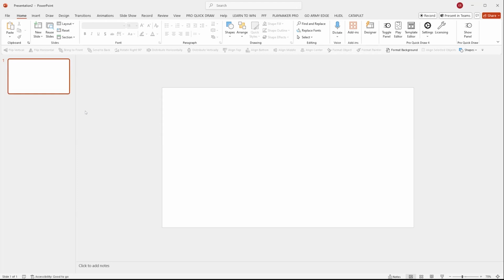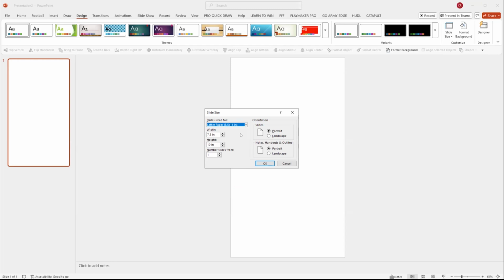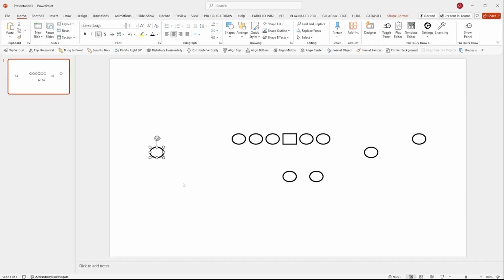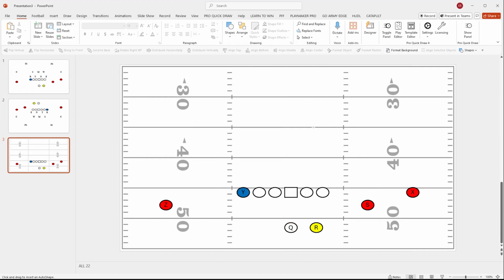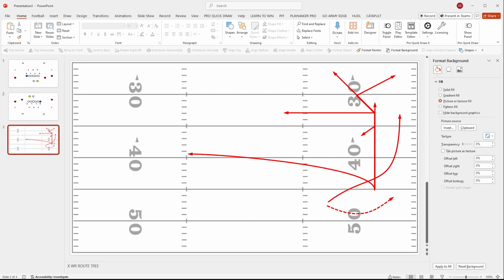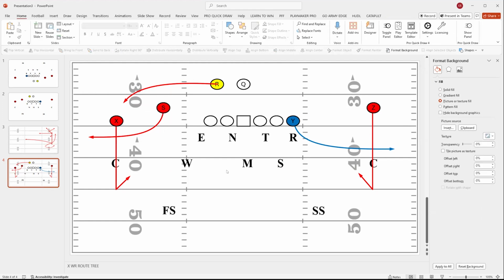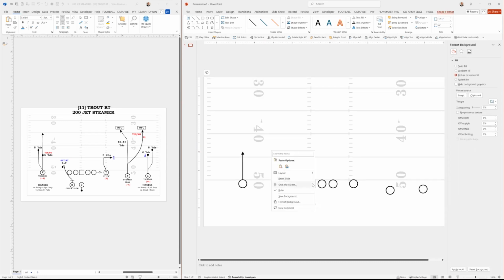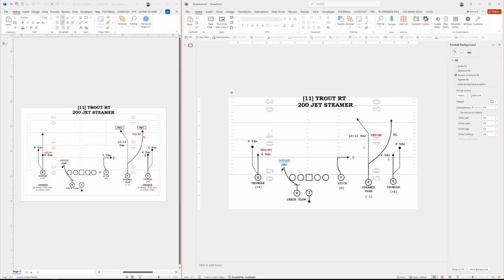Drawing in PowerPoint for Football Coaches (Webinar Playback)